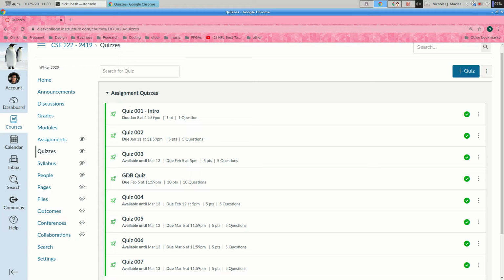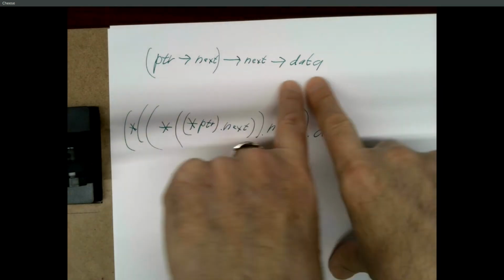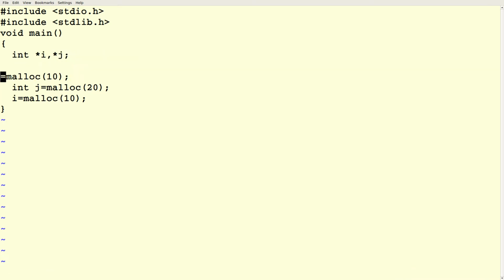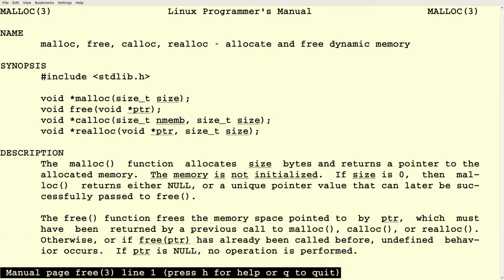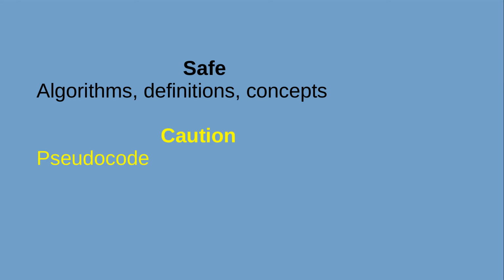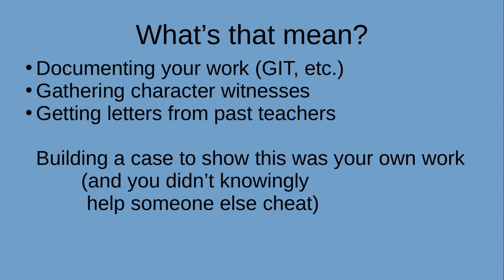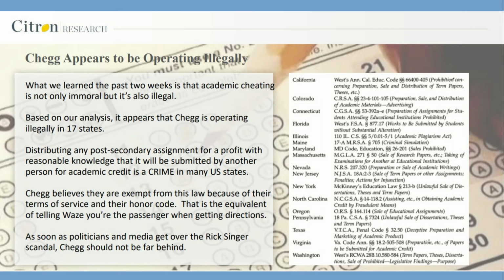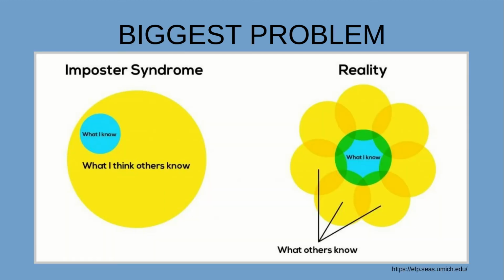CSE 222B 20200129